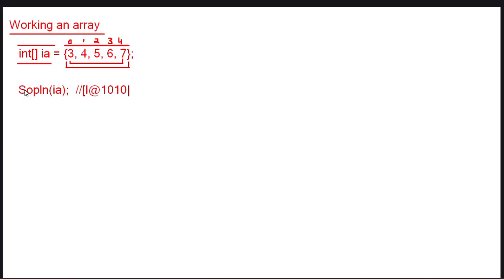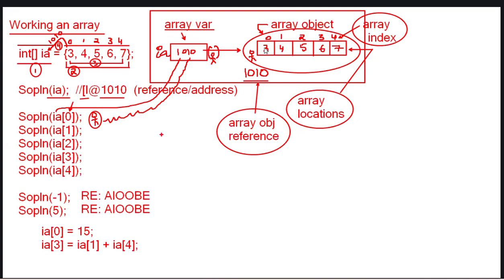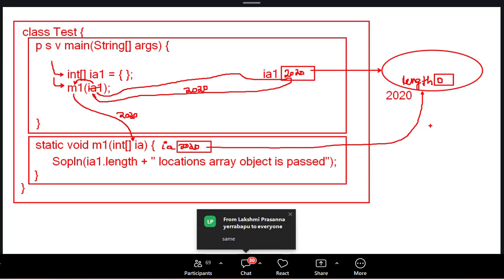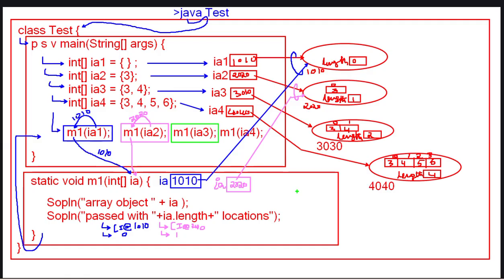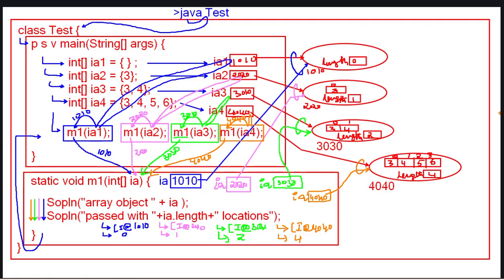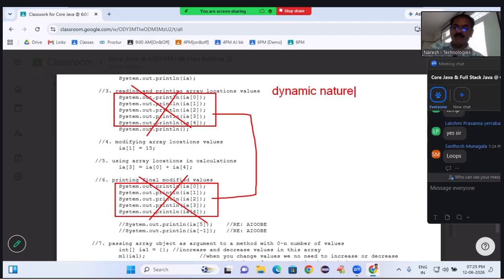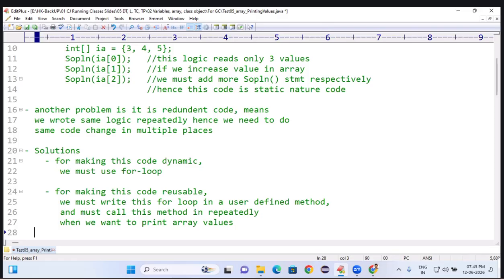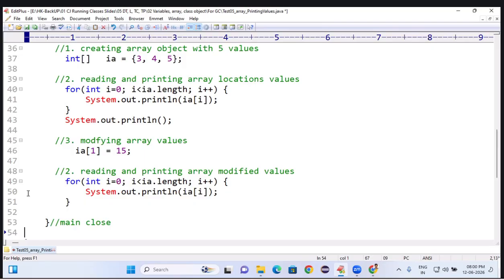Core Java @Day 16